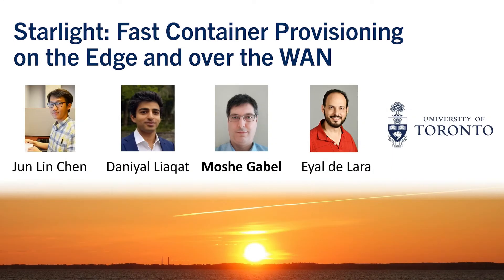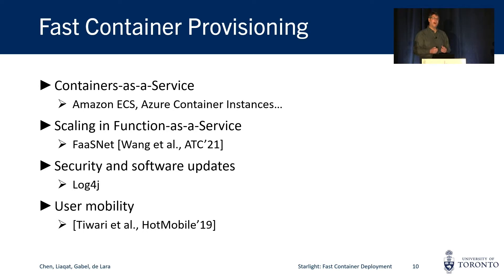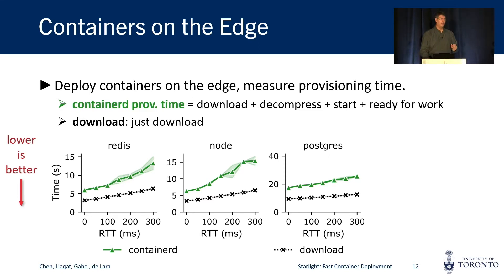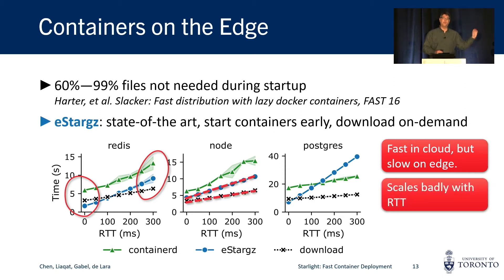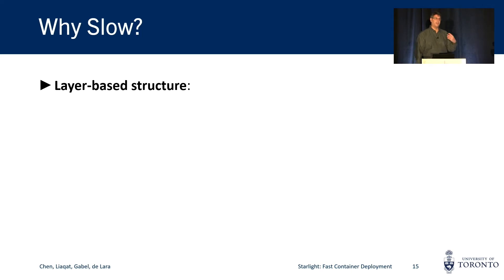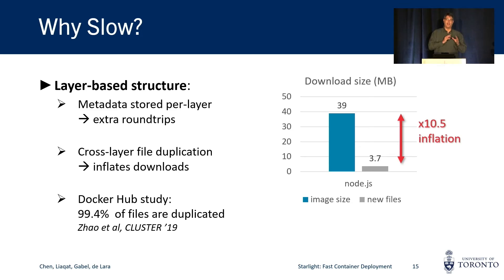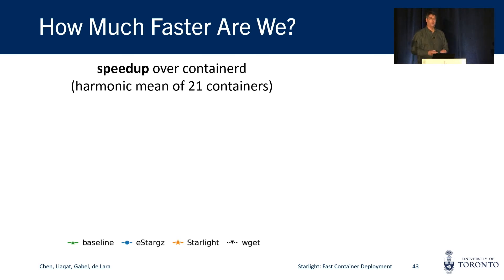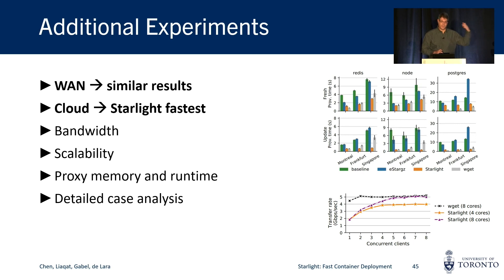NSDI '22 - Starlight: Fast Container Provisioning on the Edge and over the WAN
Jun Lin Chen, Daniyal Liaqat, Moshe Gabel, and Eyal de Lara, University of Toronto

Containers, originally designed for cloud environments, are increasingly popular for provisioning workers outside the cloud, for example in mobile and edge computing. These settings, however, bring new challenges: high latency links, limited bandwidth, and resource-constrained workers. The result is longer provisioning times when deploying new workers or updating existing ones, much of it due to network traffic.

Our analysis shows that current piecemeal approaches to reducing provisioning time are not always sufficient, and can even make things worse as round-trip times grow. Rather, we find that the very same layer-based structure that makes containers easy to develop and use also makes it more difficult to optimize deployment. Addressing this issue thus requires rethinking the container deployment pipeline as a whole.

Based on our findings, we present Starlight: an accelerator for container provisioning. Starlight decouples provisioning from development by redesigning the container deployment protocol, filesystem, and image storage format. Our evaluation using 21 popular containers shows that, on average, Starlight deploys and starts containers 3.0x faster than the current state-of-the-art implementation while incurring no runtime overhead and little (5%) storage overhead. Finally, it is backwards compatible with existing workers and uses standard container registries.